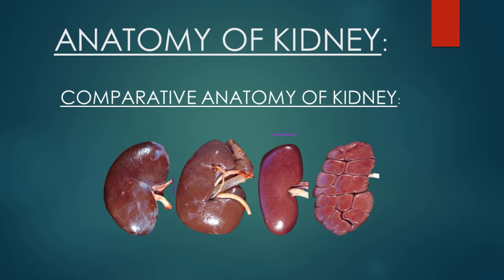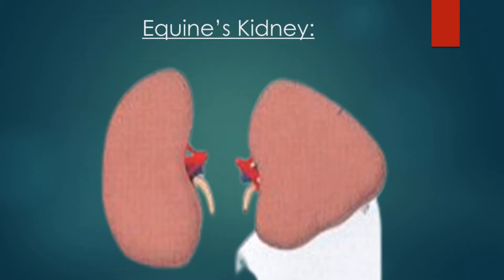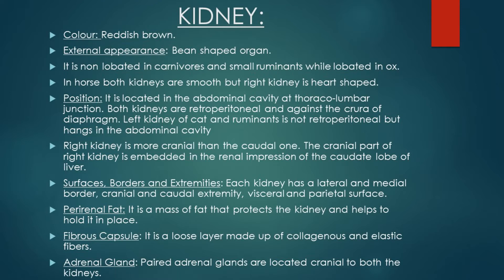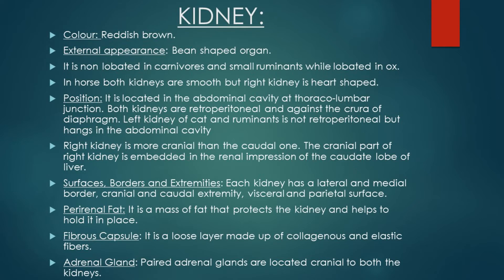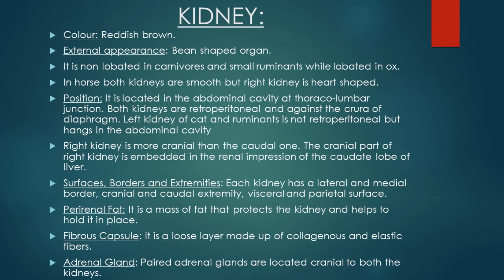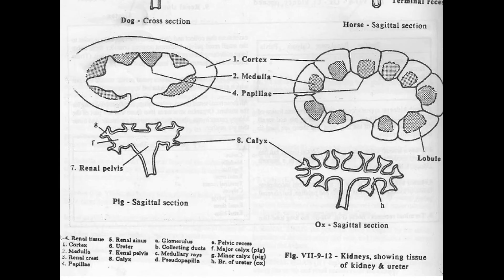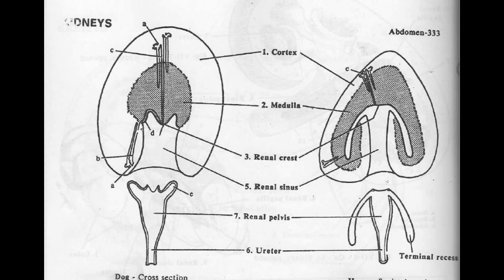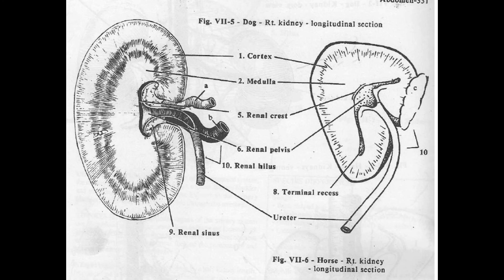Comparative Anatomy of Kidney | Anatomy of Ox Kidney | Anatomy of Ox & Horse & Dog Kidney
This video contains a lecture on the general anatomy of the kidney of ox, horse and dog. In this lecture I have discussed the colour, shape, position, surfaces, borders, extremities, and the inner structure of the bovine, equine and canine's kidney , in a great detail. Briefly, it is a video on the renal anatomy of animal kidney
Comparative Splanchnology
Comparative Anatomy of Kidney
Anatomy of Kidney
Anatomy of Horse Kidney
Anatomy of Ox Kidney
Anatomy of Dog Kidney
Anatomy of Equine Kidney
Anatomy of Bovine Kidney
Anatomy of Canine Kidney
Anatomy of Ox, Horse & Dog Kidney
Renal Anatomy